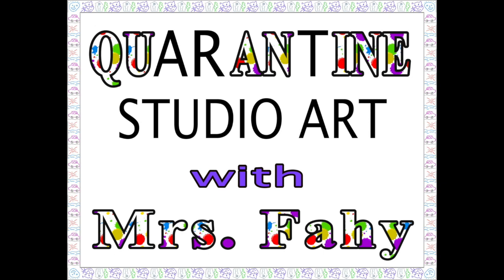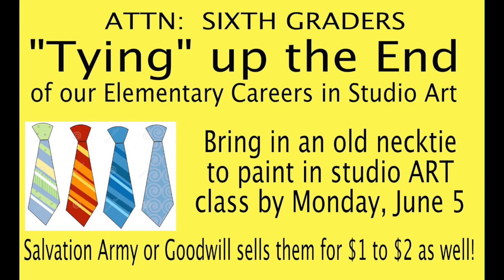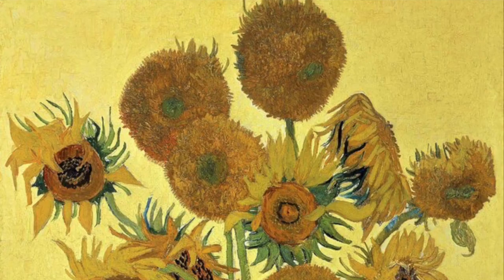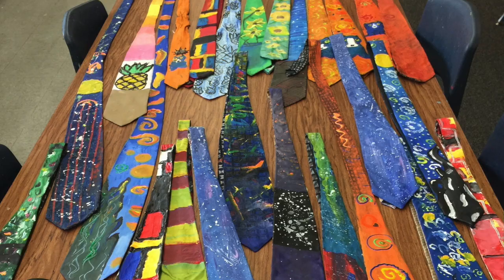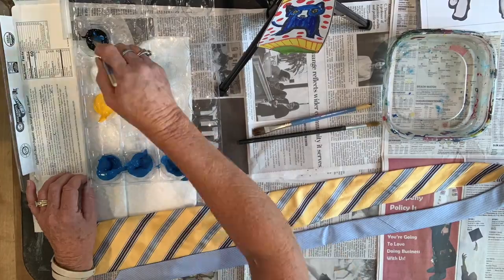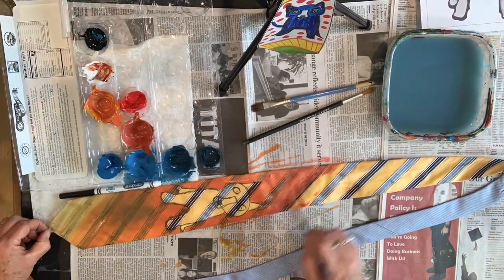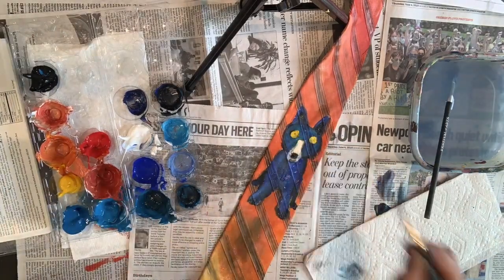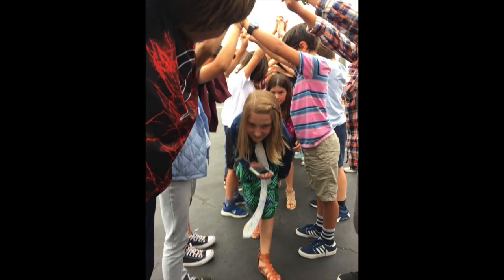"Tying" Up the End of the Year (6th grade ART)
This video is about "Tying" Up the End of our Elementary careers.  We are painting neckties with acrylic paints or markers on paper for a fun end of the year project.  This could be done with any grade.